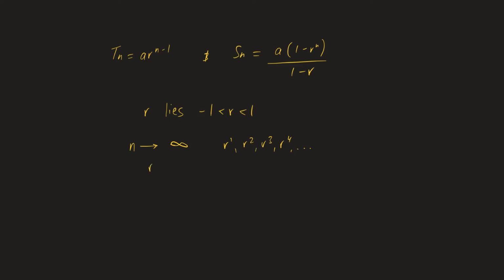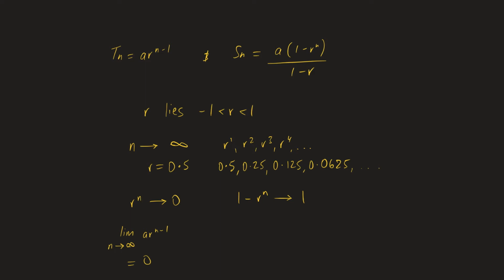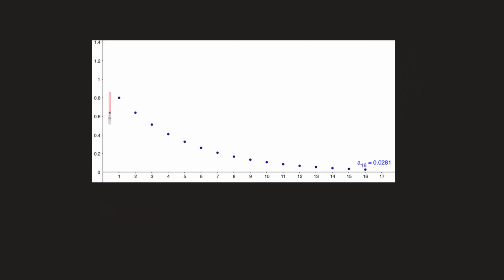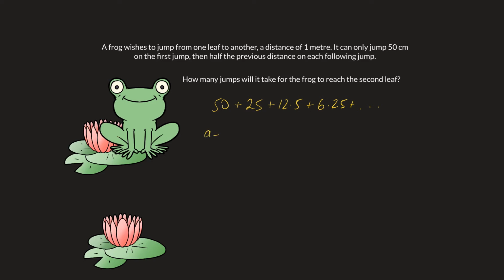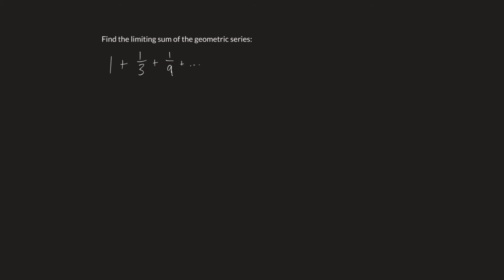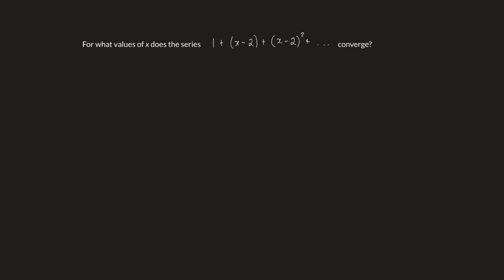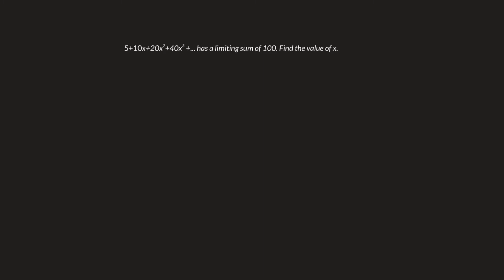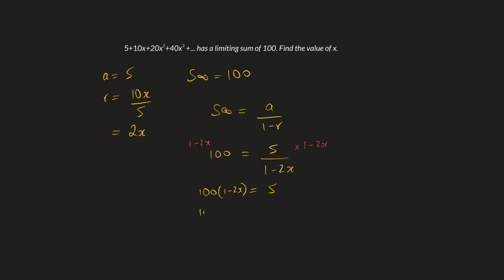Infinite sum of a geometric series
This video will demonstrate how to find the limiting sum of a geometric series and will go through some examples.
⌚Timestamps⌚
0:15 Formula for the limiting sum of a geometric series
3:38 Frog example of a limiting sum
5:34 Example for you to try
6:23 Example of finding values of a series that converge
7:20 Example of working backwards to find an unknown value given the limiting sum